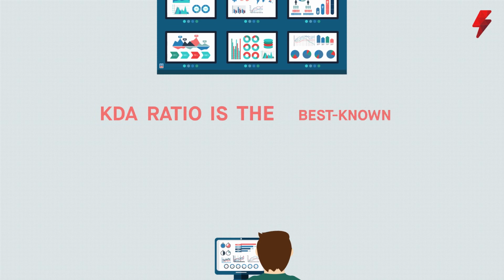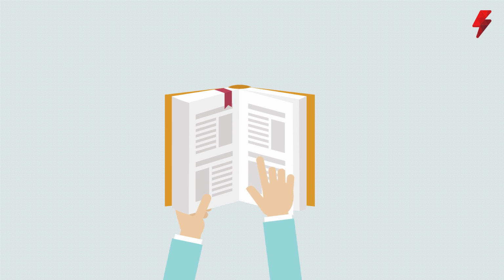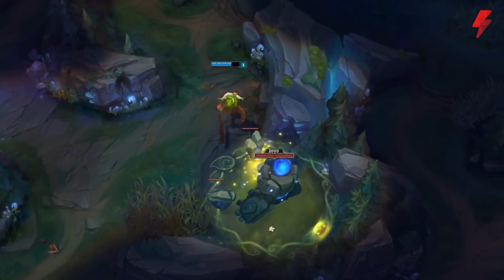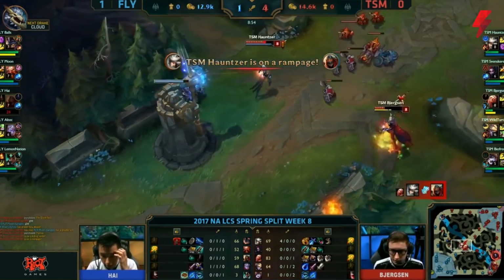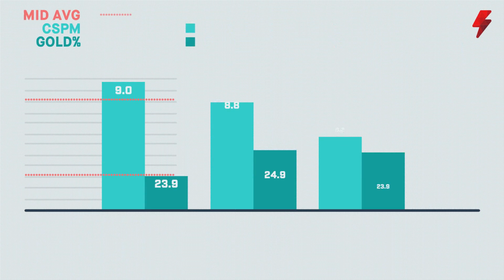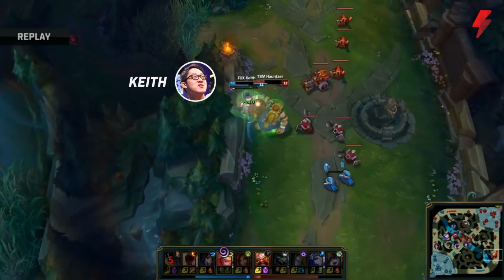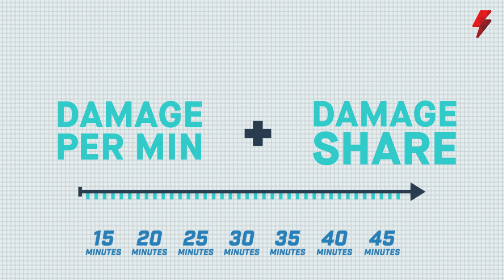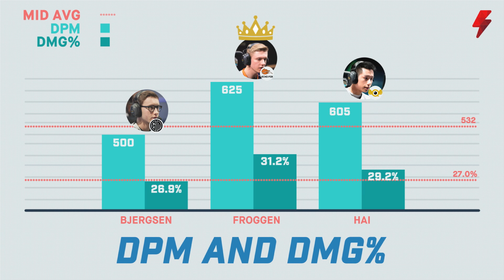Why you shouldn't judge League of Legends pros based only on their KDA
Written by Tim “Magic” Sevenhuysen (@TimSevenhuysen), founder of Oracle's Elixir.

Written by: Tim Sevenhuysen
Produced by: Rick Ling

Icons from FlatIcon.com.
Footage from Lol Esports, LoLEventVods, FelixGragas, and LoLisLife.